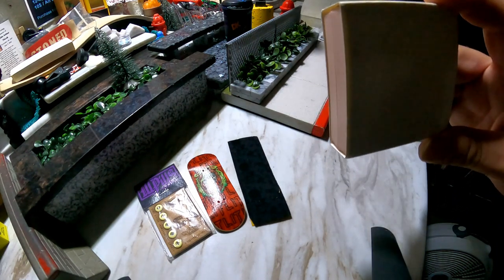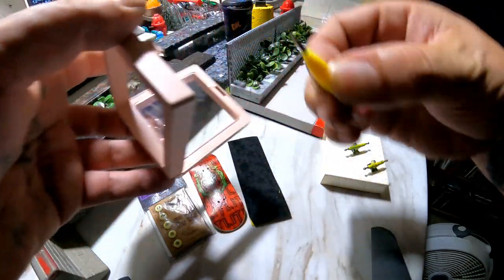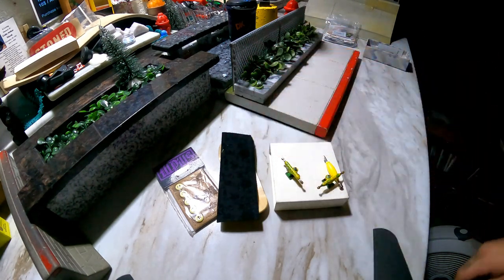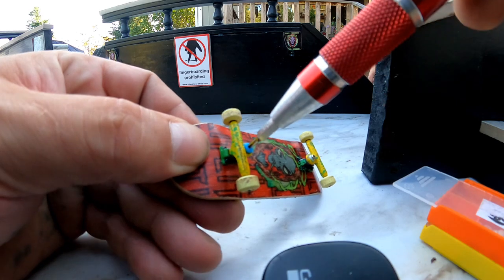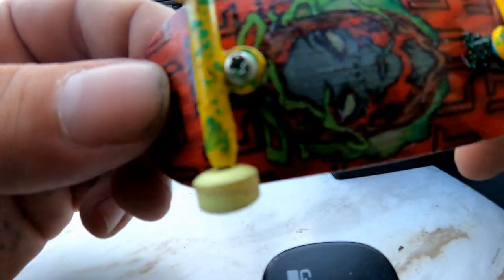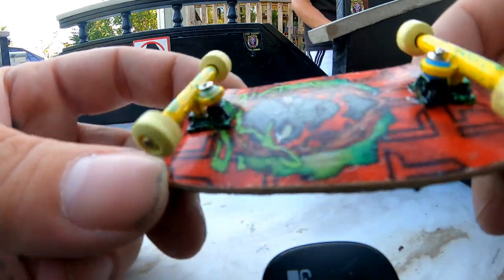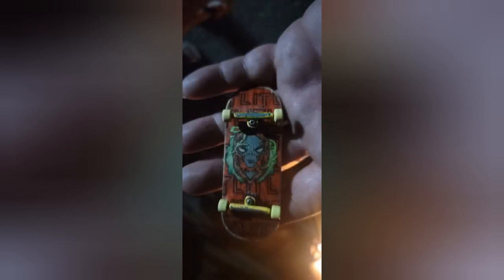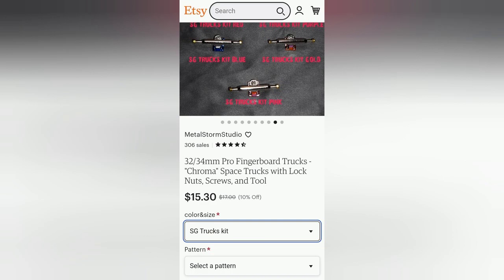"leefai" fingerboard trucks review